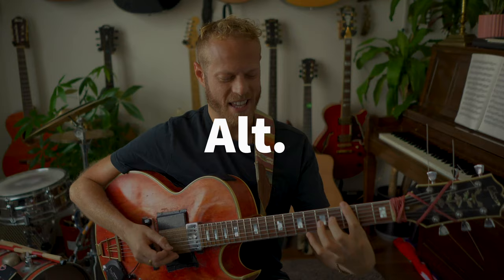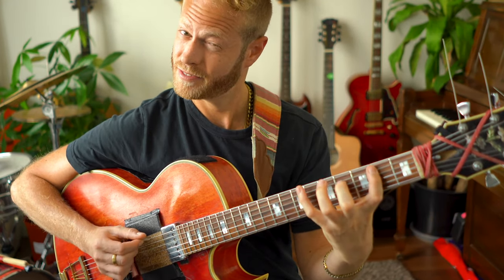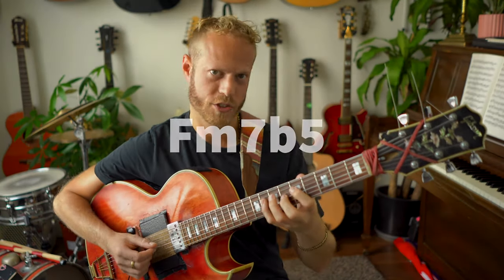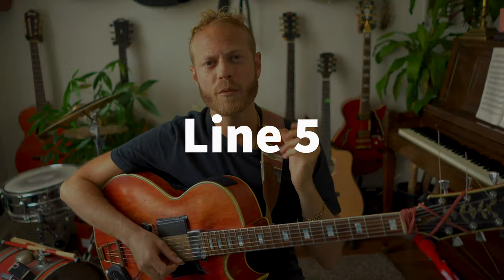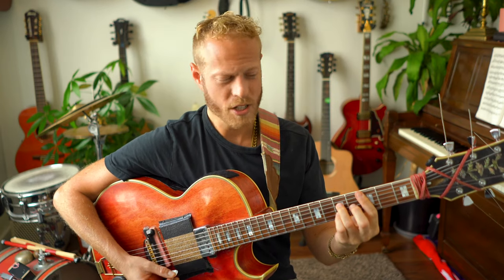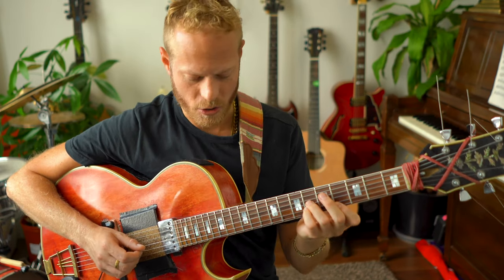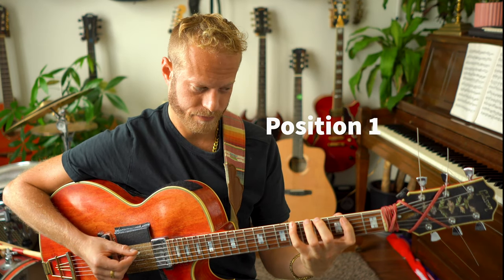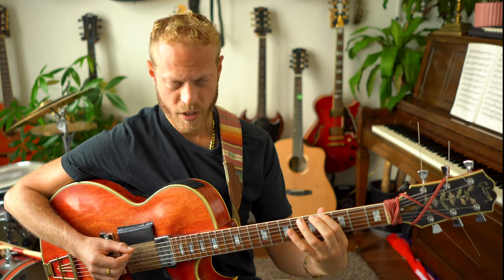G7 Altered (7 lines & 7 guitar positions)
Dominants are a very important part of music, the Q is how we can create more colors to express the tension. The Altered scale is one of the most beautiful colors to explore. Here we'll find the chords color within the scale, do an analyses of 7 II-V-I and also map the whole scale on the board. Let's do this!

pre save the new song!

Section 1(II-V-I)
1. 3:28
2. 4:39
3. 6:38
4. 8:10
5. 9:37
6. 10:29
7. 11:30

Section 2 (mapping alt. scale in 7 position)
13:25

🎸🔥 TRUEFIRE COURSE OUT NOW! 🔥 🎸